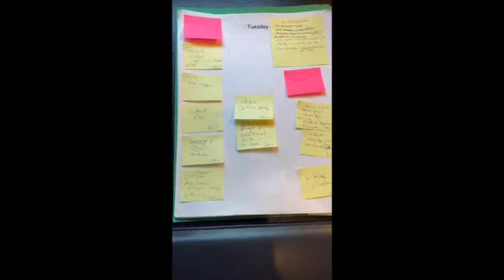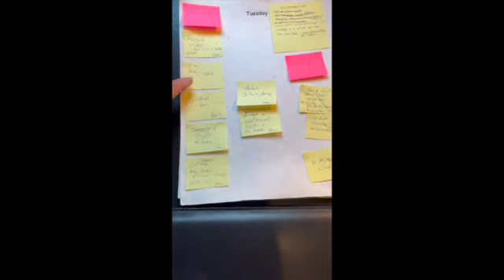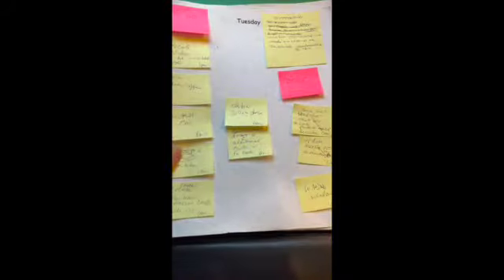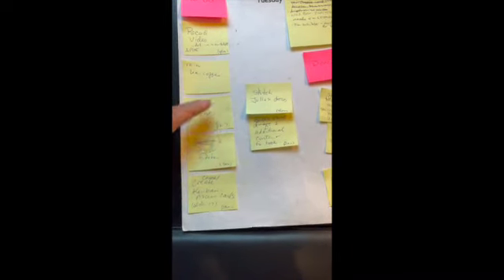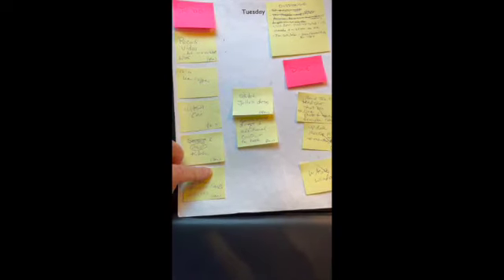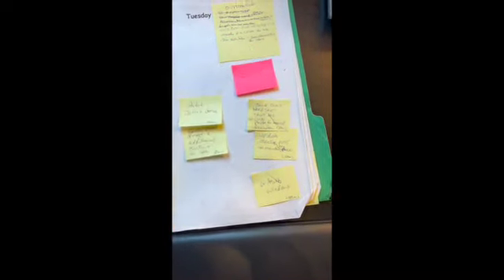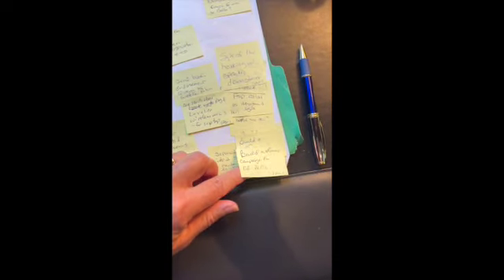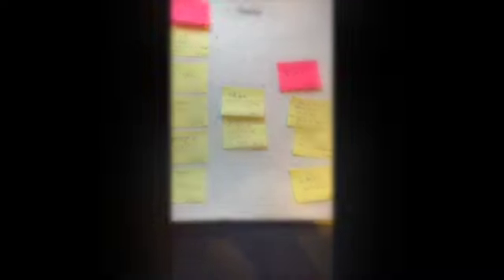The Art of Agile Living In a nutshell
A short description of The Art of Agile Living approach to taming your overwhelm and actually getting stuff done!